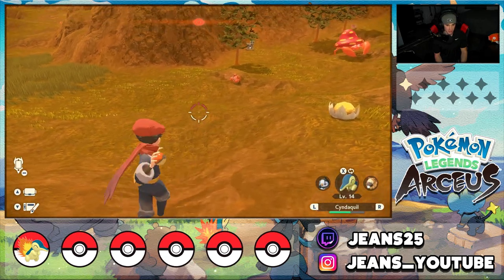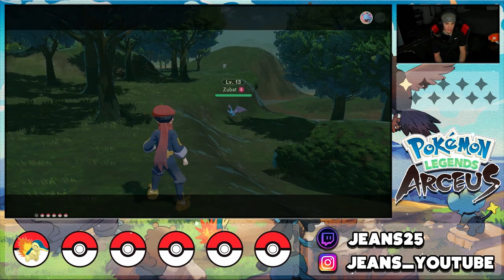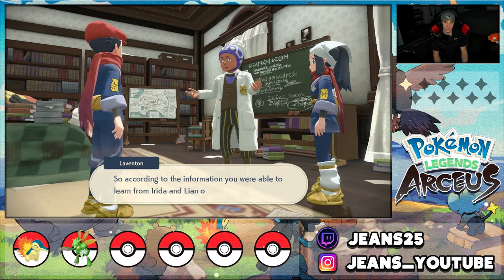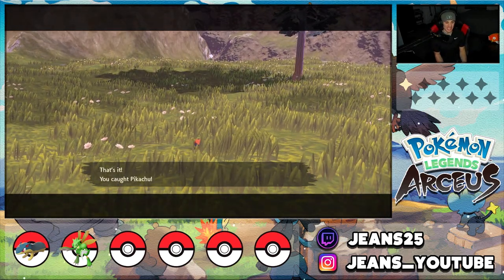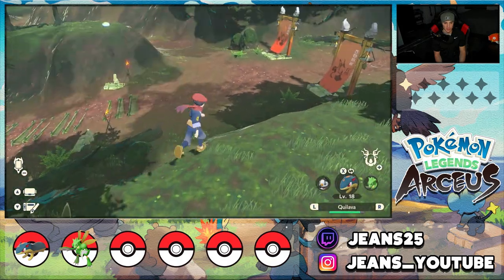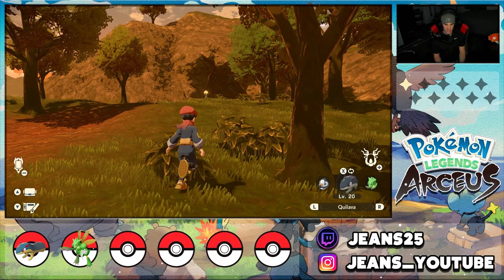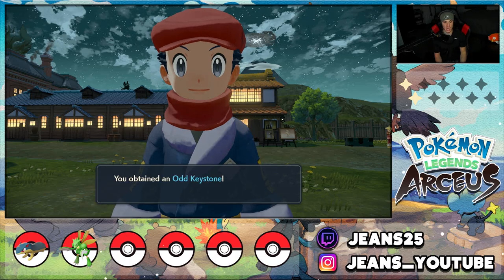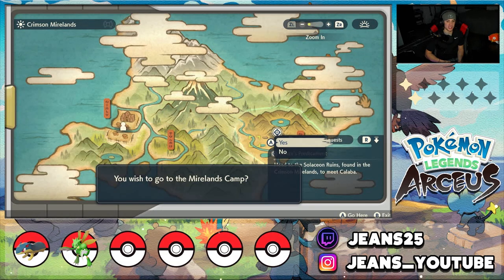Kleavor Battle and Second Star Rank! - Part 3 - Pokémon Legends Arceus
Part 3 for my play through on Pokémon Legends Arceus for the Nintendo Switch!
In This Video:
- Get Our Second Star Rank.
- Defeat Our First Noble Pokémon Kleavor.

GAME INFO
Name: Pokémon Legends Arceus
Developer: Game Freak
Publisher: The Pokémon Company, Nintendo
Platforms: Nintendo Switch
Release Date: January 28th, 2022